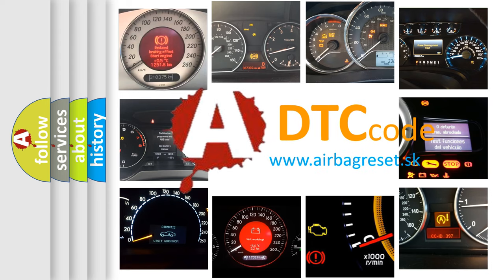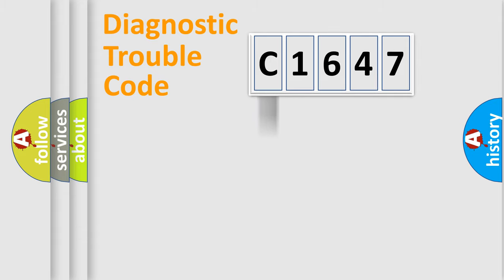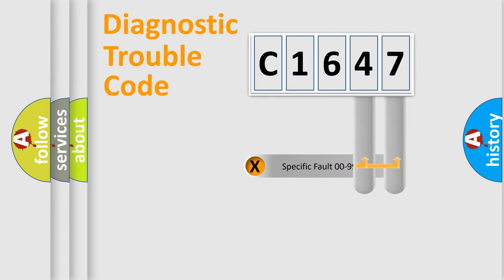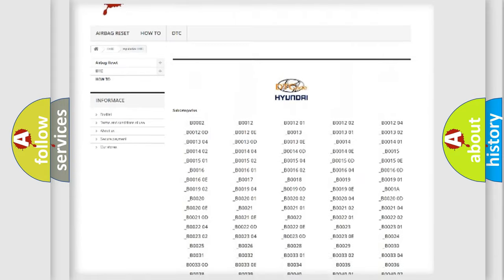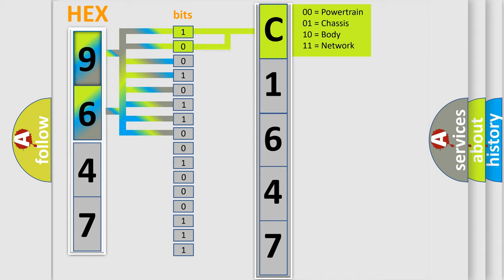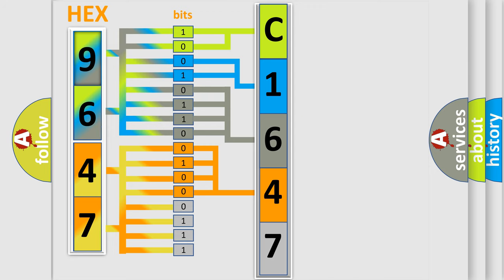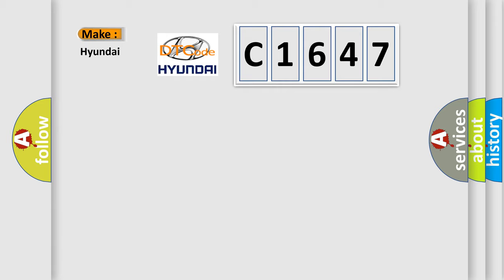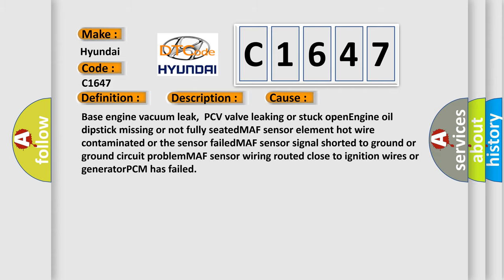DTC Hyundai C1647 Short Explanation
Contents:
0:21 Basic DTC analysis according to OBD2 protocol standard.
1:48 Insight into programming
2:58 A diagnostically understandable description of the Diagnostic Trouble Code
3:05 Basic error definition

Make:
Hyundai
Code:
C1647
Definition:
MAF Sensor Circuit Low Frequency
Description:
Key on or engine running;and the PCM detected the MAF sensor current was less than 0.64 milliamps for 5 seconds during the test.
Cause:
Base engine vacuum leak,PCV valve leaking or stuck openEngine oil dipstick missing or not fully seatedMAF sensor element hot wire contaminated or the sensor failedMAF sensor signal shorted to ground or ground circuit problemMAF sensor wiring routed close to ignition wires or generatorPCM has failed